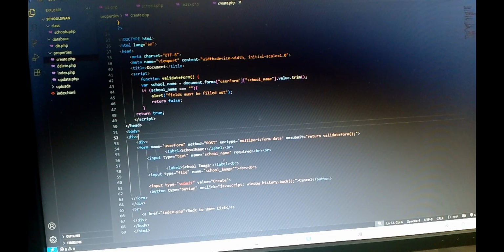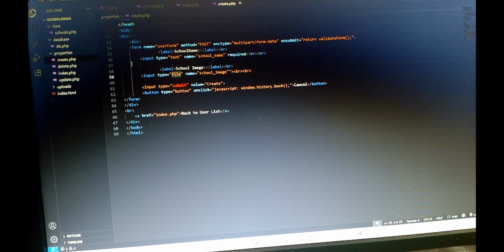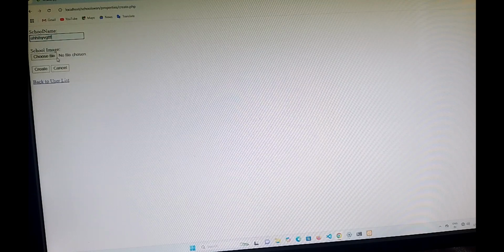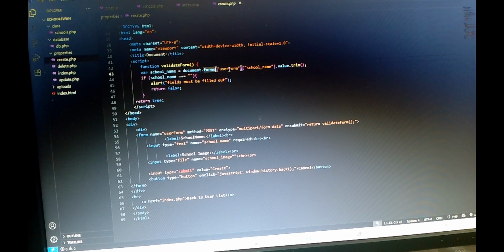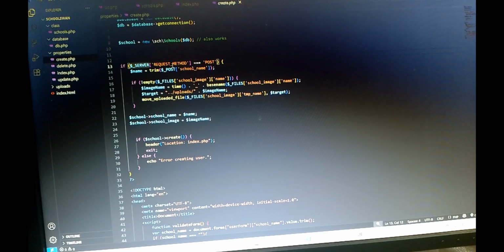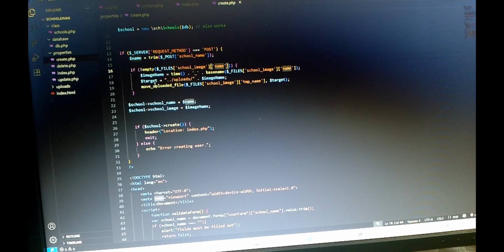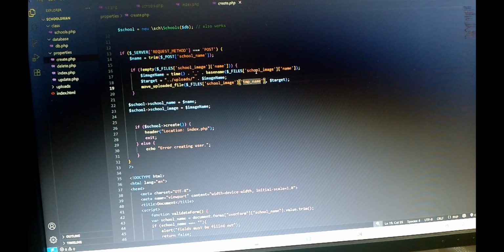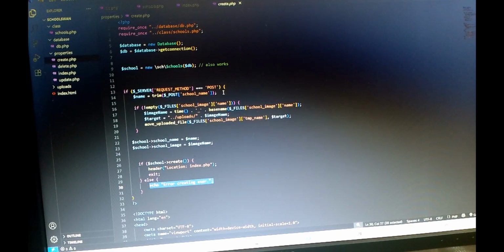PHP CRUD operation part-4 (create)